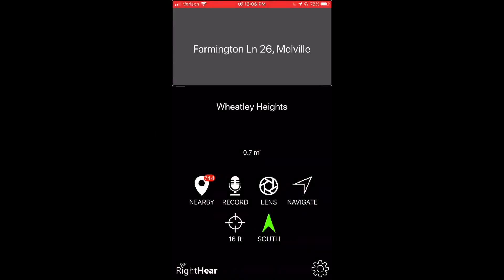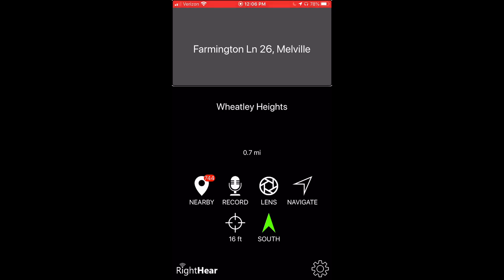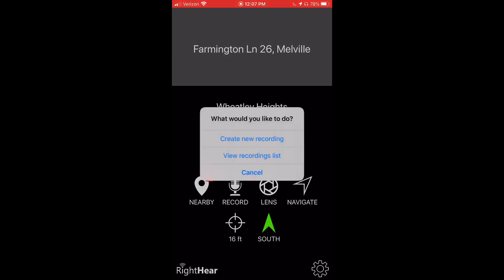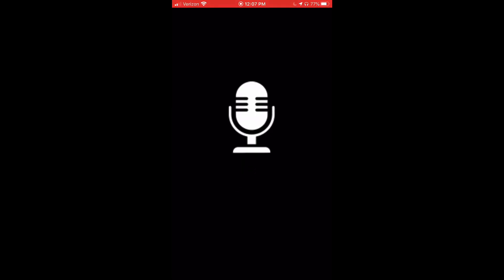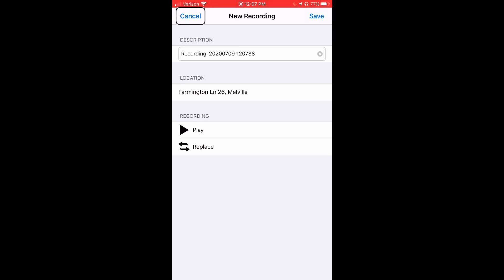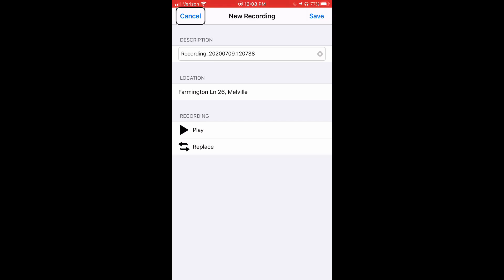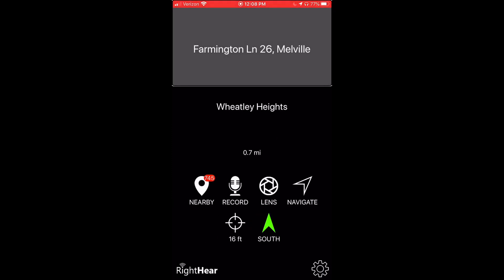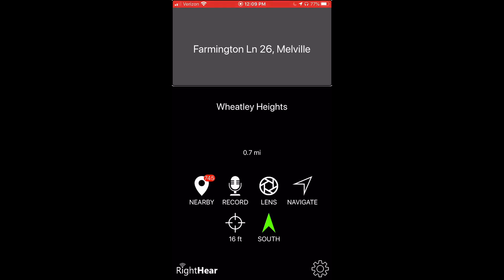RightHear Tutorial: Create New Recording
In this video, we explain what is the "Create New Recording" feature and how to use it in the RightHear app.